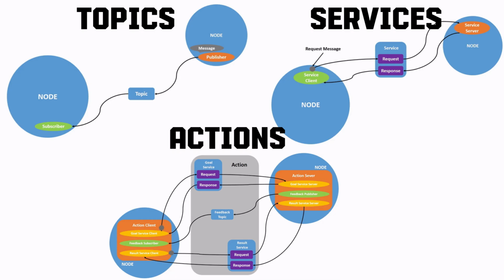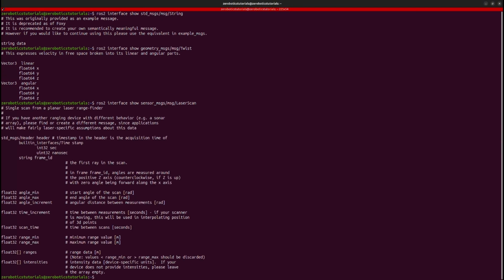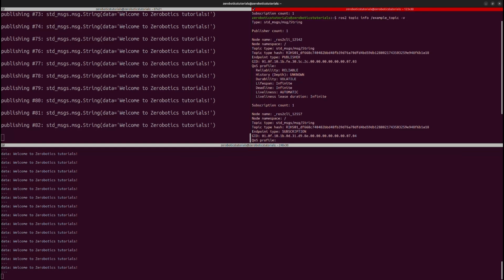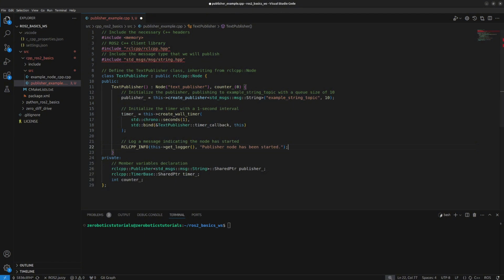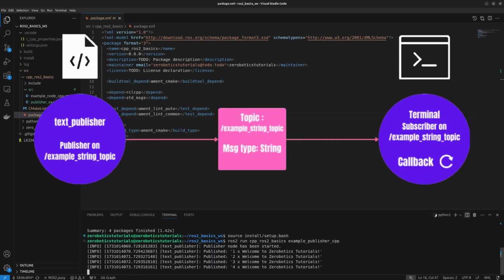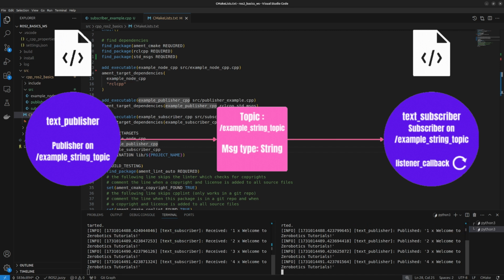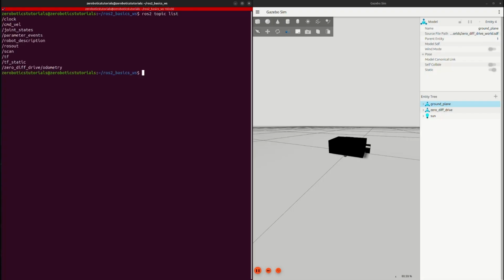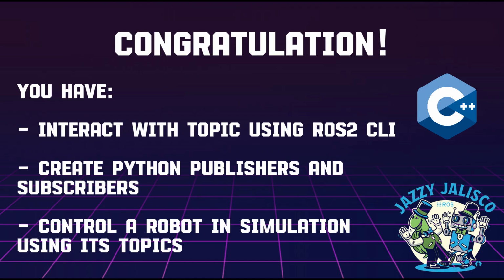Topics, Publishers and Subscribers C++ ROS2 Basics Episode 4 Part 2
Welcome to the first serie of  @ZeroboticsTutorials , ROS2 Basics. In this series, we're going to cover all the basics you need to be able to use ROS2 and get started with your projects.

In this episode, we will work on one of the core concepts of ROS2: the topics.
We will finish the video by experiment on a robot simulated on Gazebo Sim and interact with its topics. This video is a follow-up of the previous episode but this time in C++.

Chapters:
00:00 – Opening
00:05 – Introduction
00:36 – ROS2 Communications
00:56 – ROS2 Topics explanation
01:53 – ROS2 interfaces (messages)
02:24 – ROS2 CLI to discover topics
03:25 – Explanation publisher/subscriber example
03:50 – Publisher node example
06:34 – Subscriber node example
07:52 – Installation Gazebo Sim
08:24 – Install and setup robot simulation
08:46 – Explanation robot example
09:50 – Write the node to interact with the robot
10:38 – Compile and run the ROS2 node
10:68 – Conclusion
11:17 – Outro screen